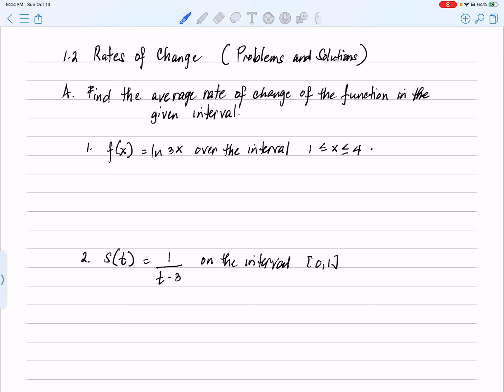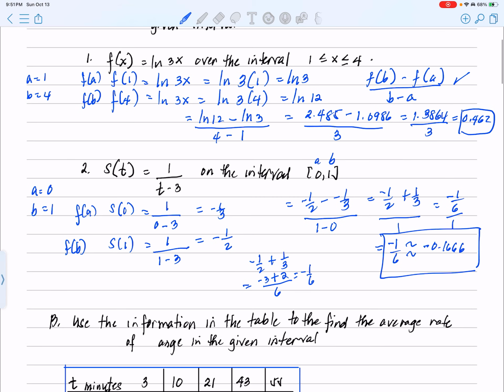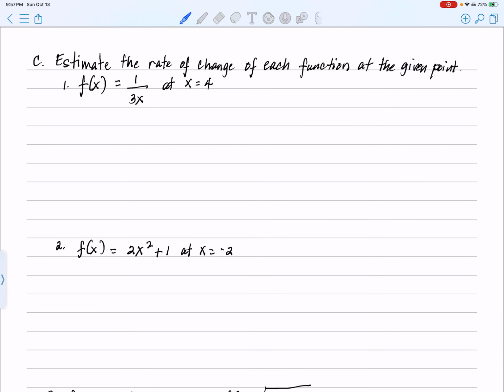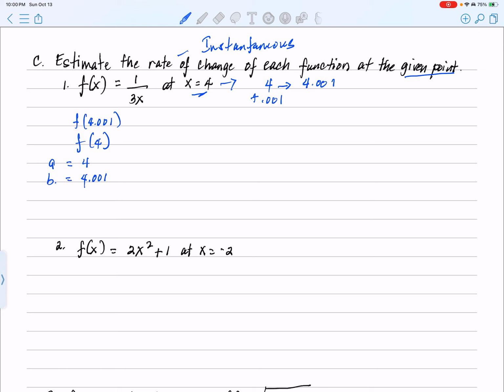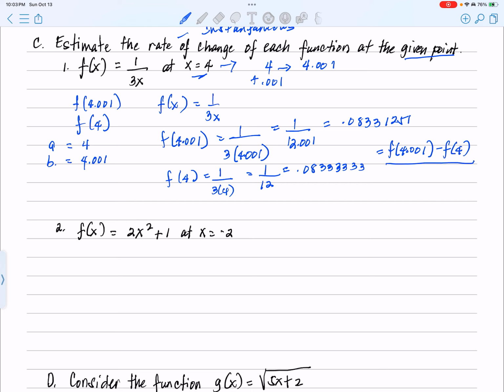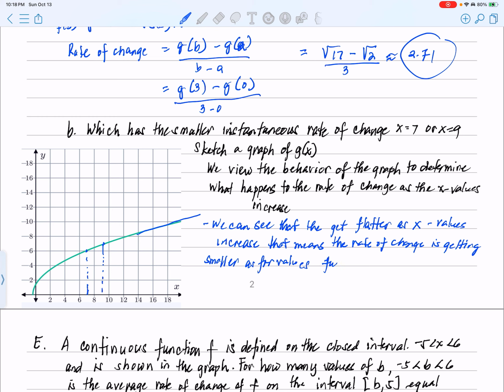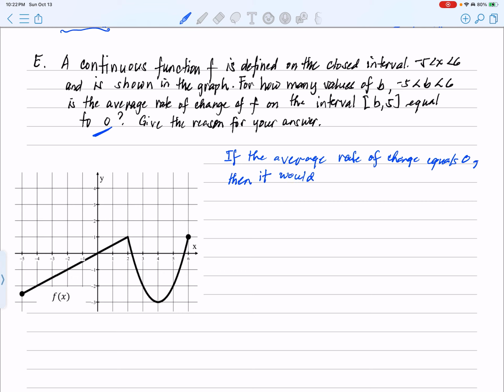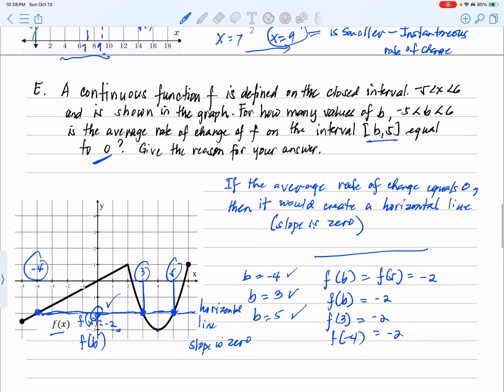matematika: AP Precalculus: Unit 1:1.2 Rates of Change ( Problems and Solutions)